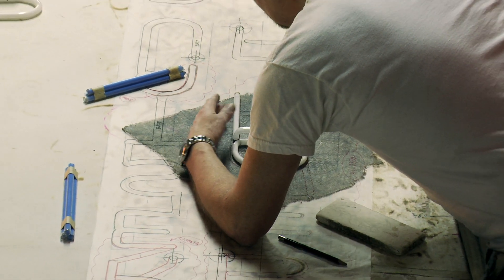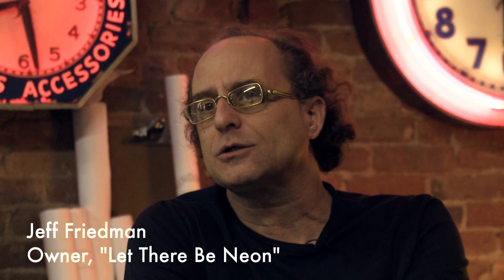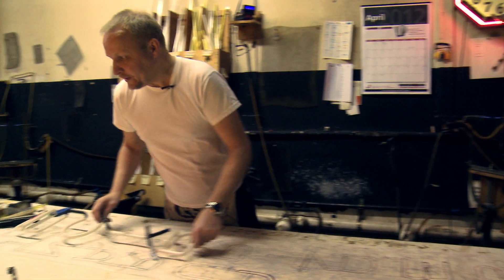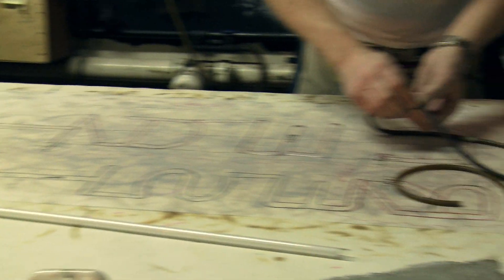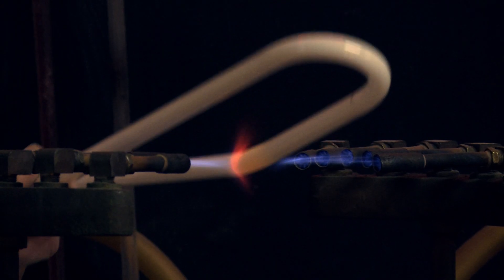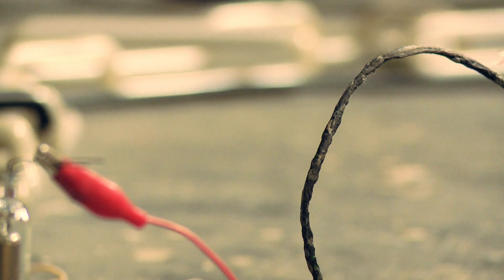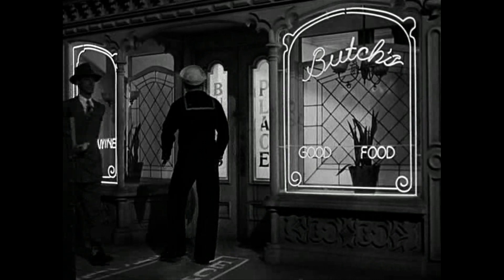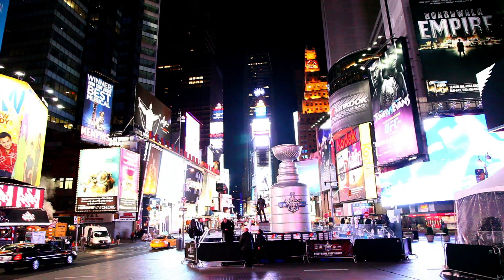Let There Be Neon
Neon Lights, Nostalgia and Night: A Documentary about the dying art of Neon sign making featuring the shop Let There Be Neon.